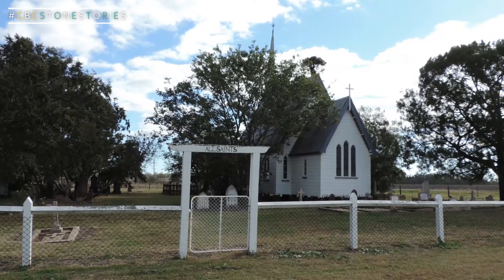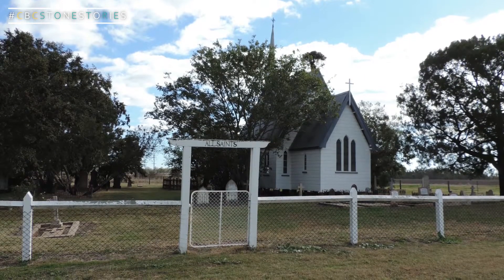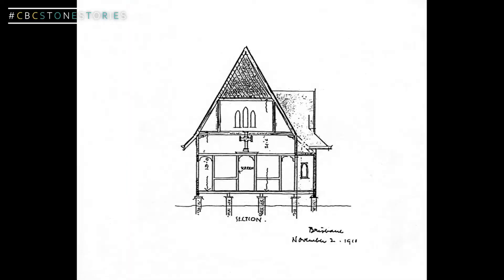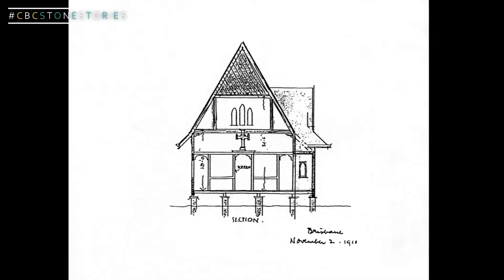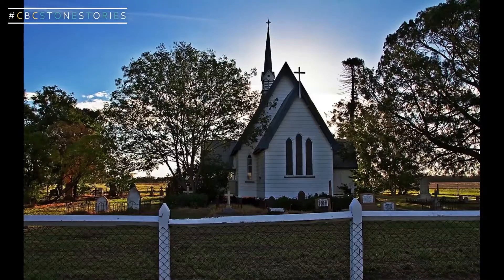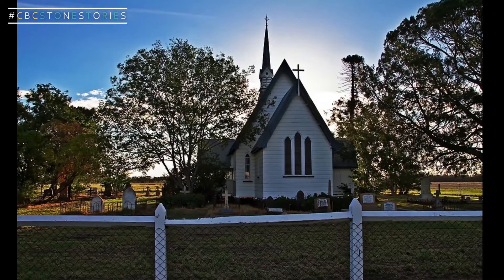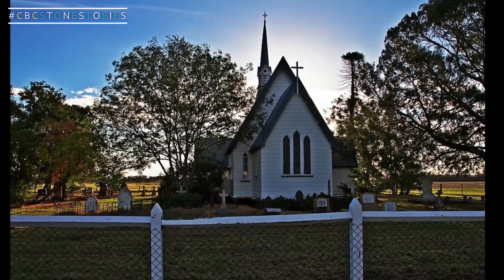CBC StoneStories present: An Interview with Wendy Corrigan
Wendy Corrigan, partner within Wylie Shanks Architects, sat down with CBC to discuss her role and career, whilst examining our current project to restore the historic Dean Castle, to which Wendy is the principal architect on.